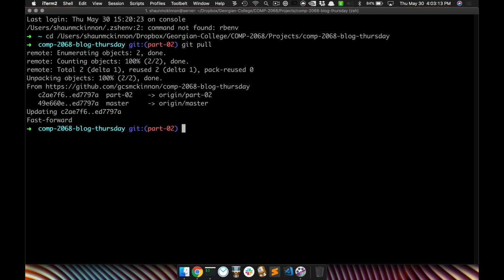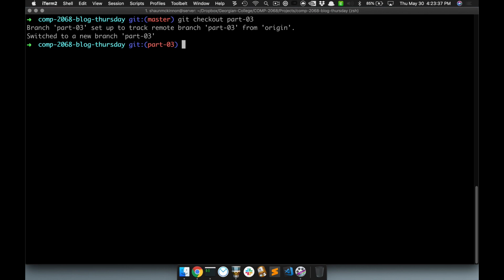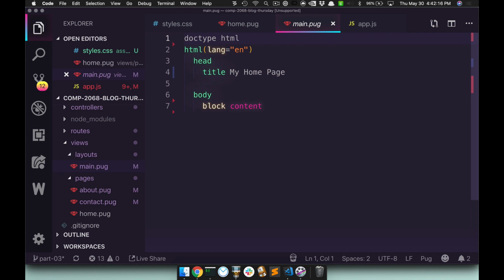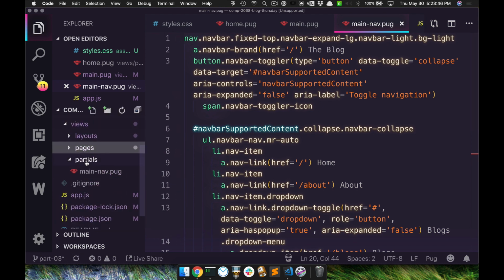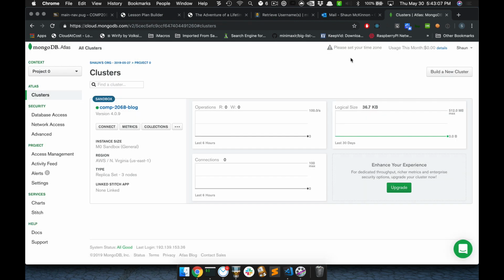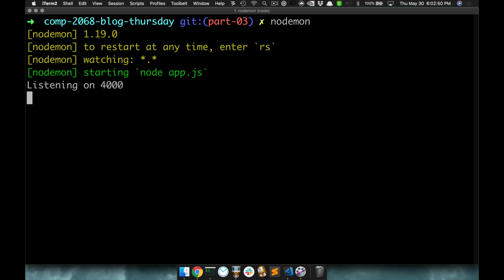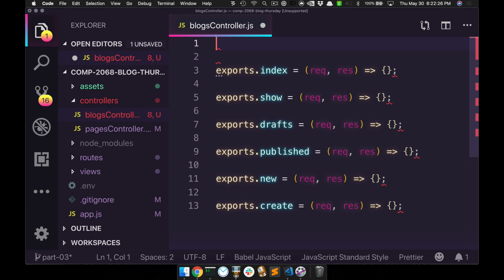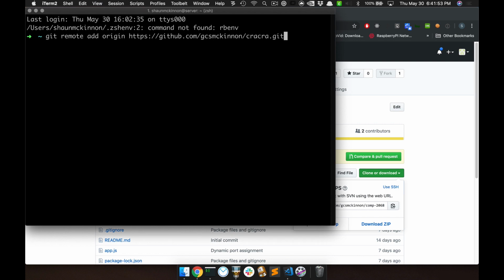COMP-2068 Week 04 Thursday